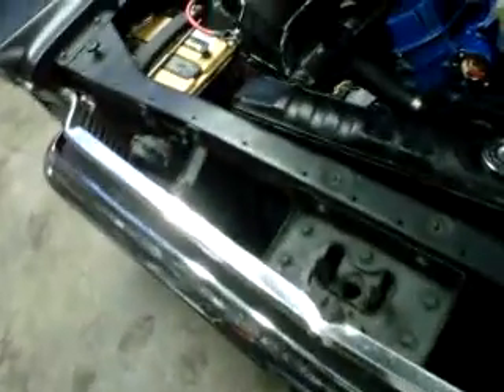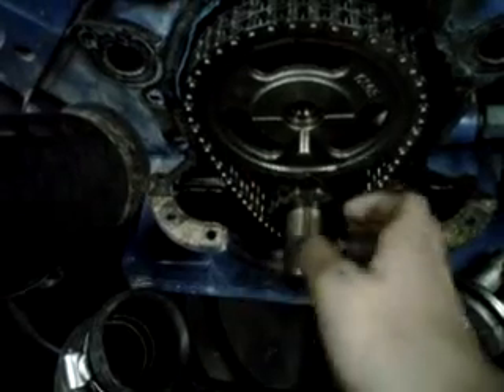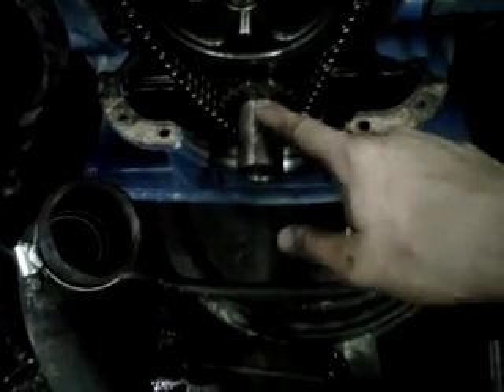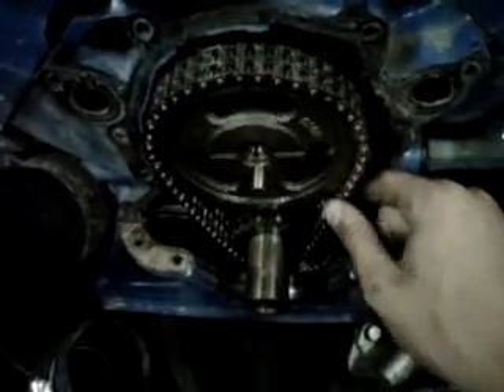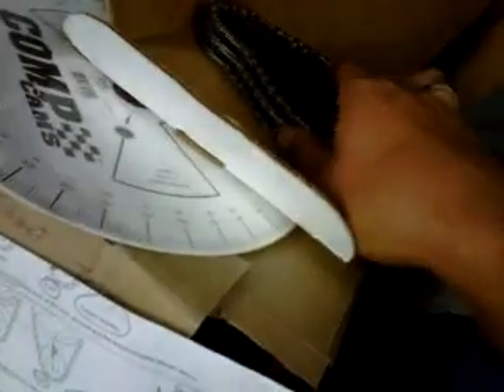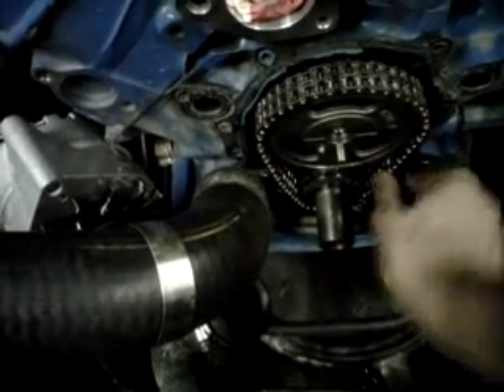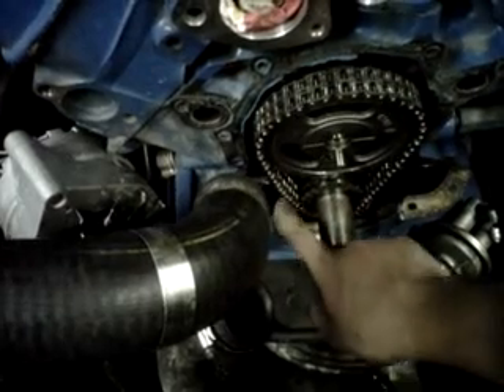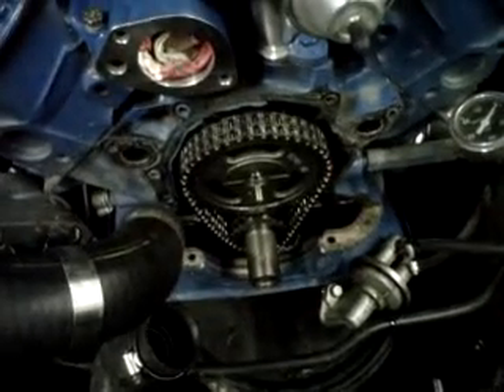worn out Ford 302 timing chain play THIS IS TOO MUCH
a quick look about how much play is unacceptable